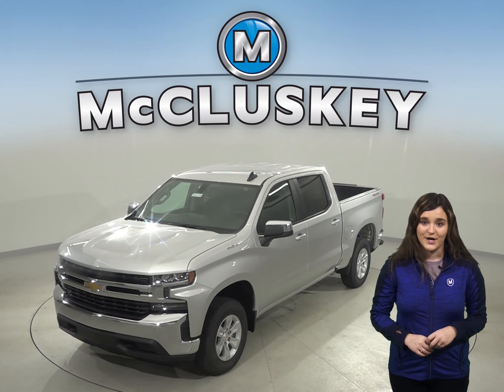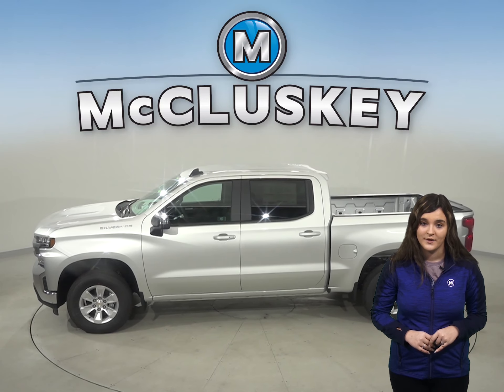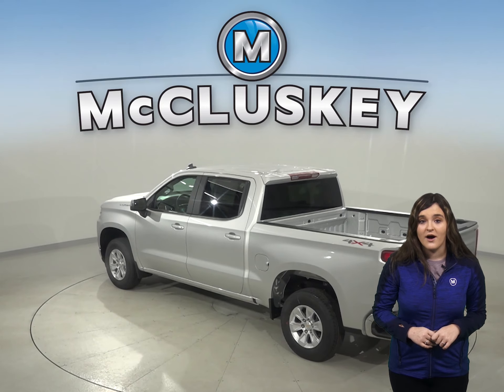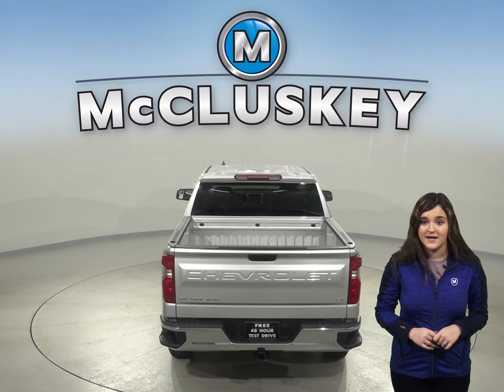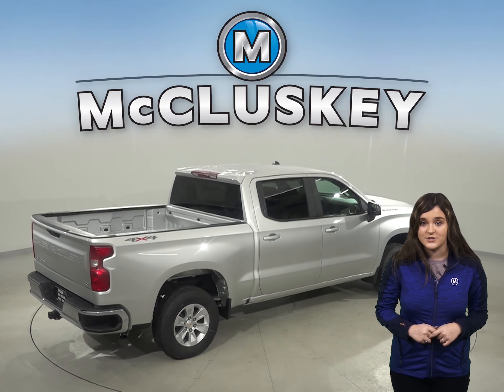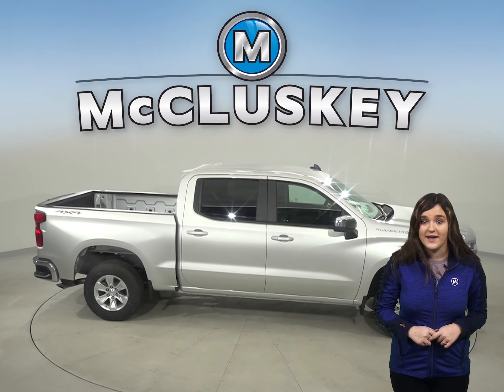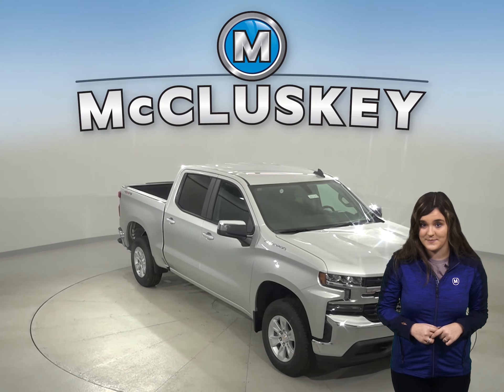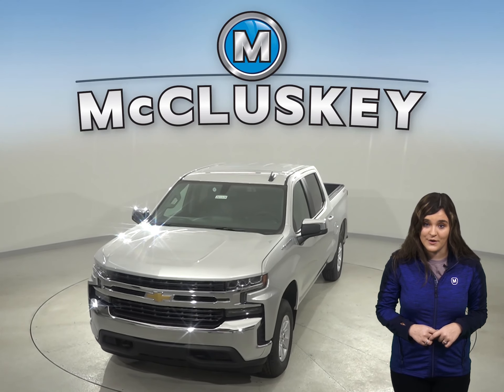201579 New 2020 Chevrolet 1500 Silver Truck Test Drive, Review, For Sale -